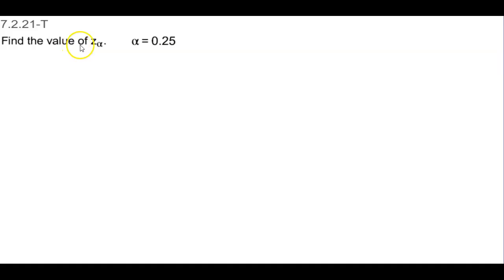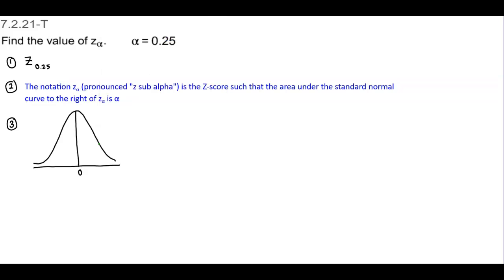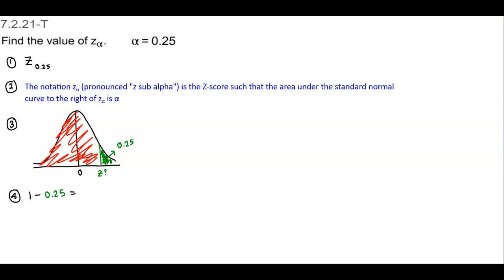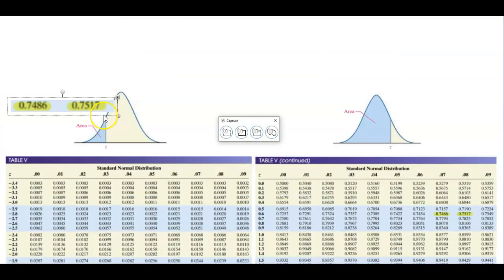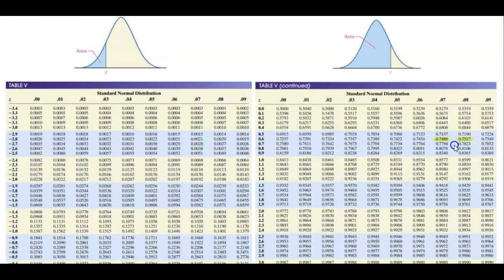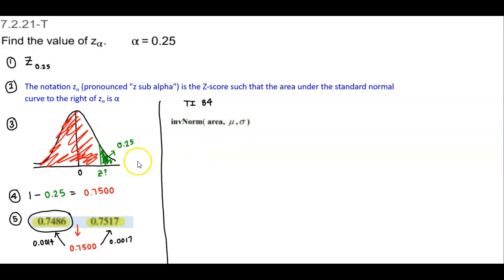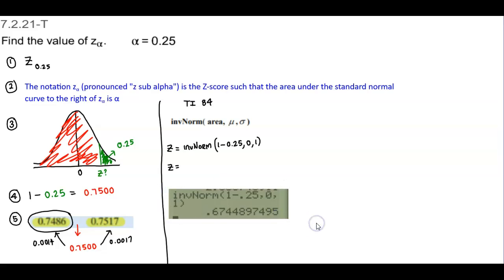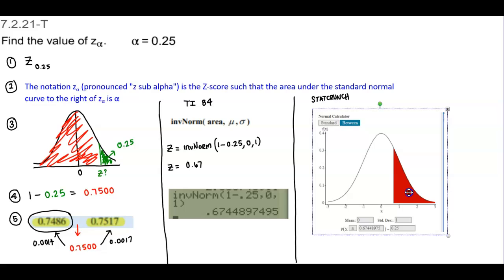Math 14 HW 7.2.21-T